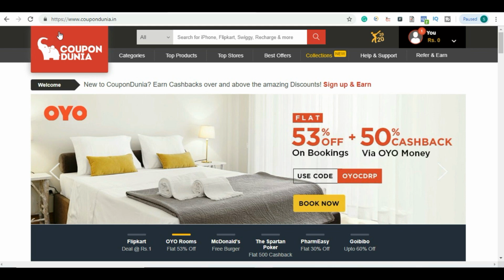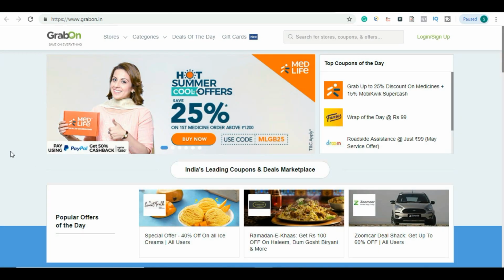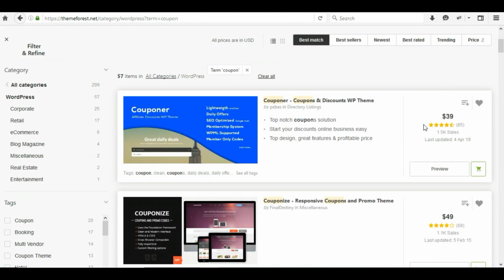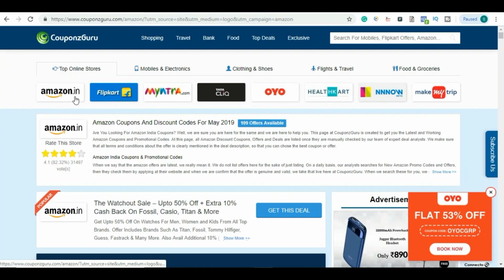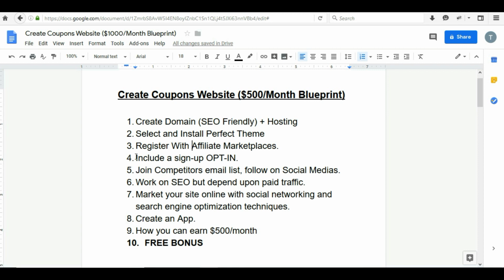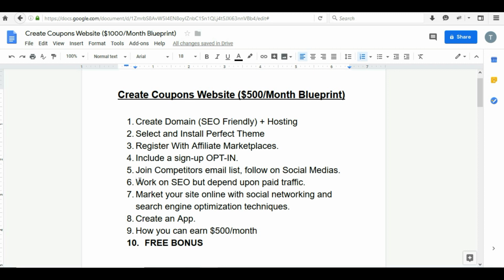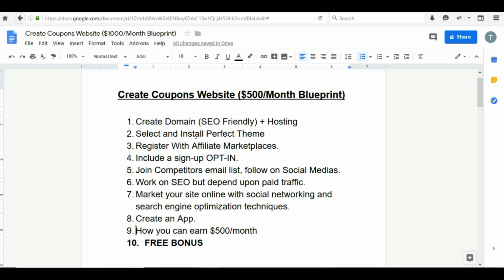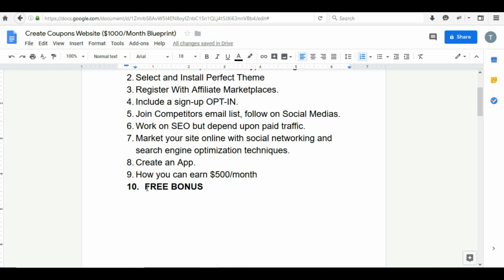How to Make Money with Coupon Website | Tapesh Chowdhury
In this video, I have explained how to make money from coupon website.

★☆★ Recommended Videos You May Like ★☆★

★☆★TOOLS FOR ONLINE BUSINESSES ★☆★

★☆★BEST RECOMMENDED HOSTING PROVIDERS ★☆★

Any earnings or income representations are aspirational statements only and results are not typical. There is no guarantee that you’ll receive the same results or any results at all. Your results will depend entirely on your work ethic. These videos are for educational and training purposes only.